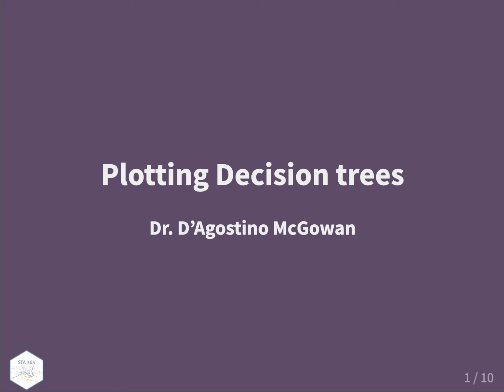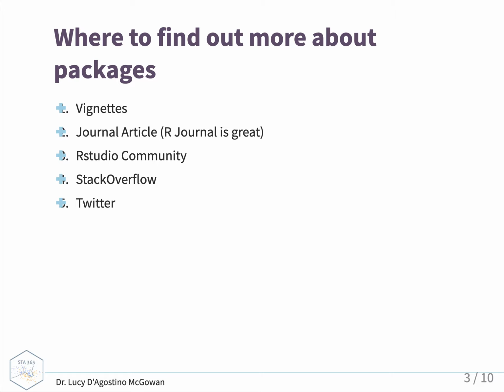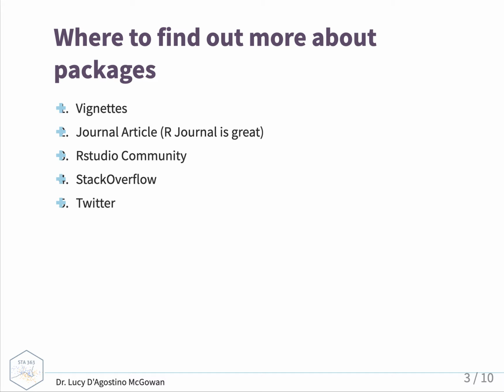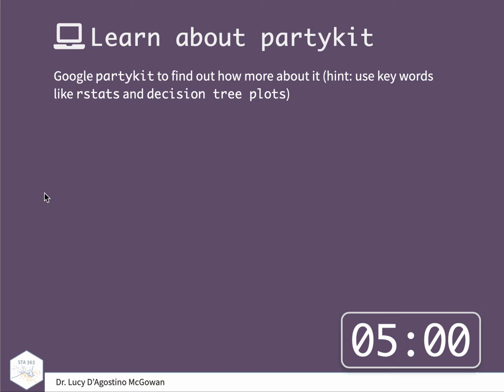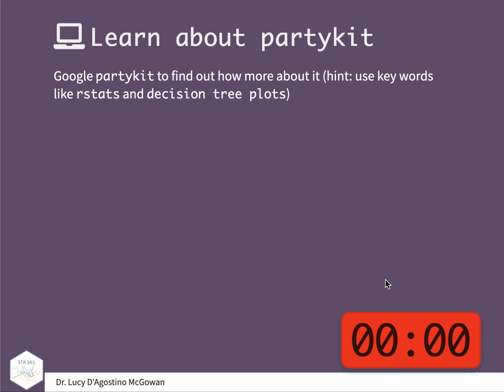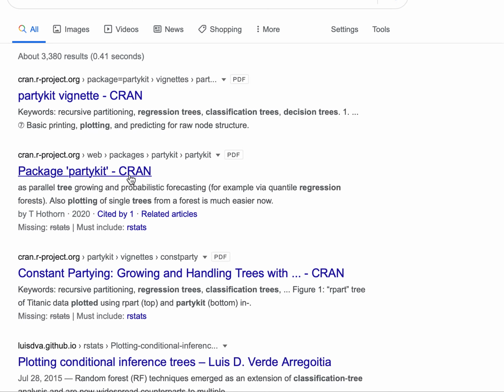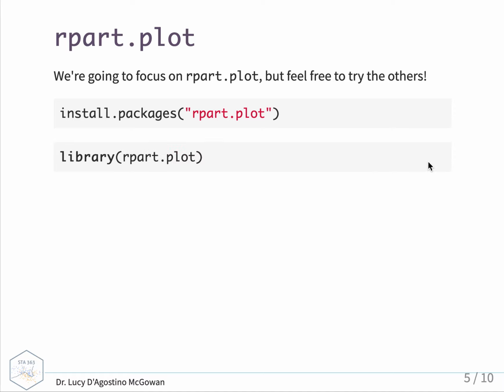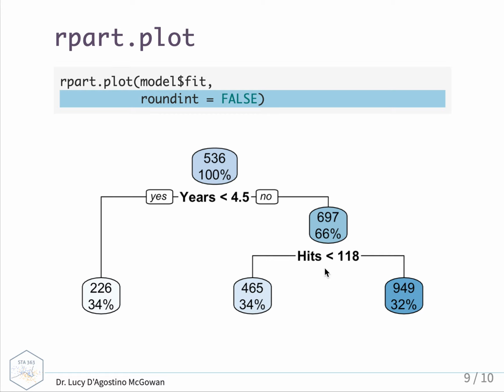Plotting Decision Trees